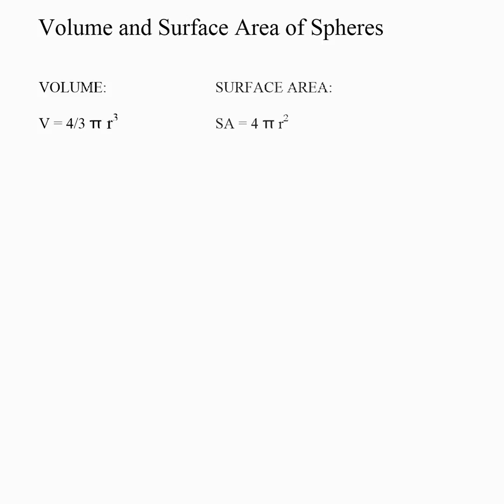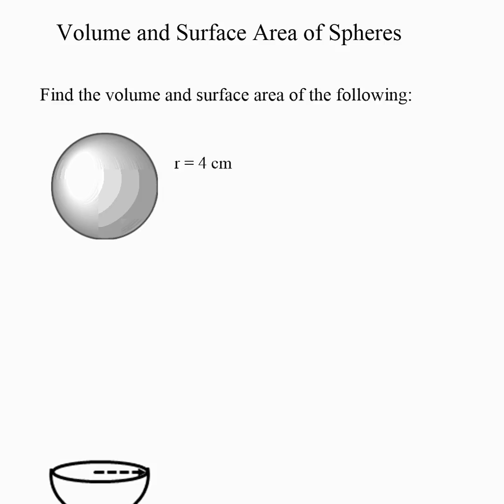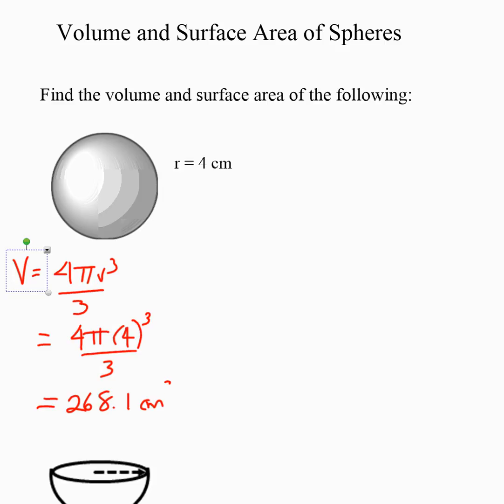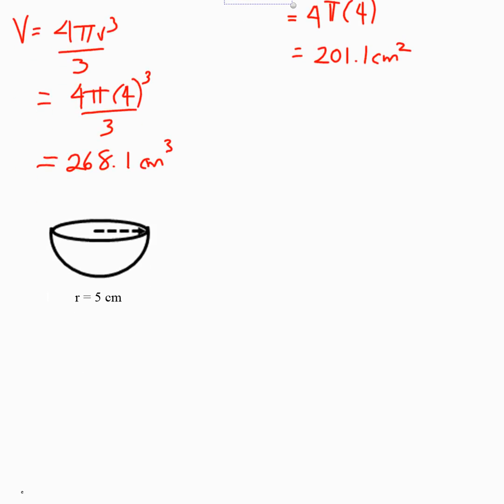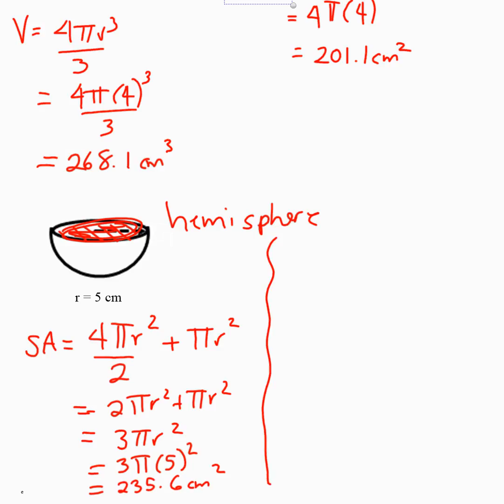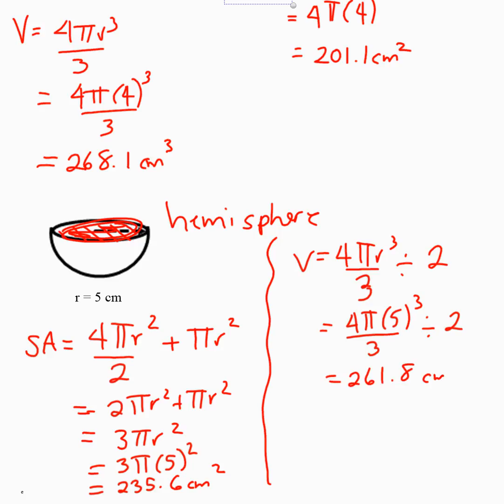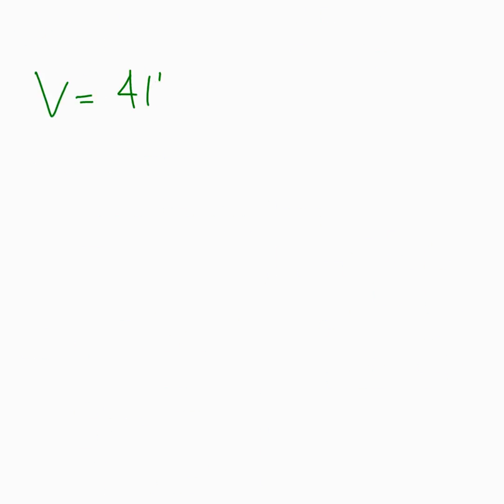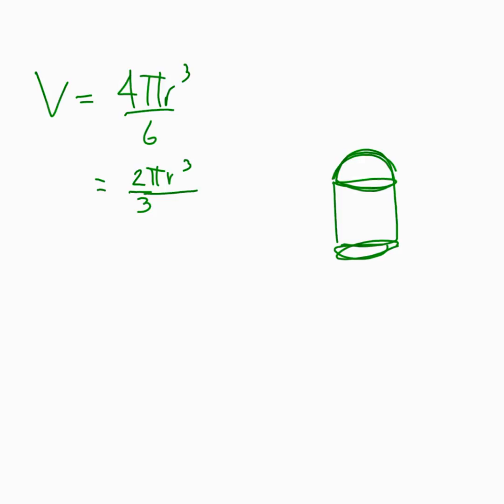Review of Spheres Grade 8